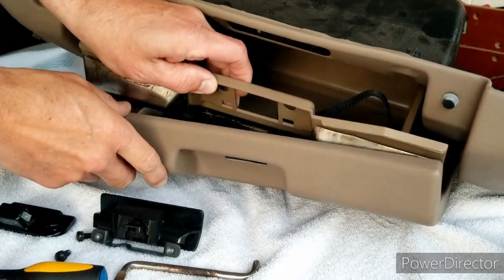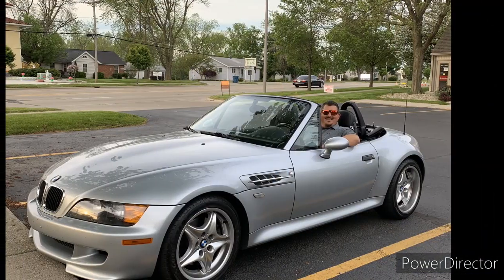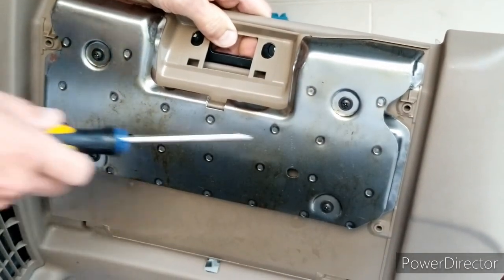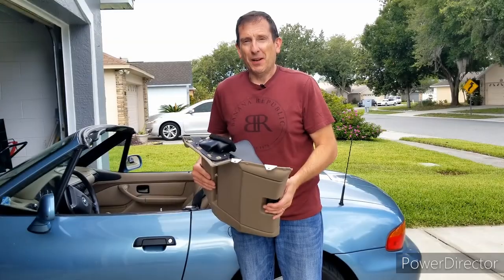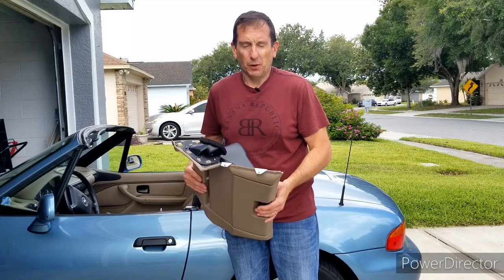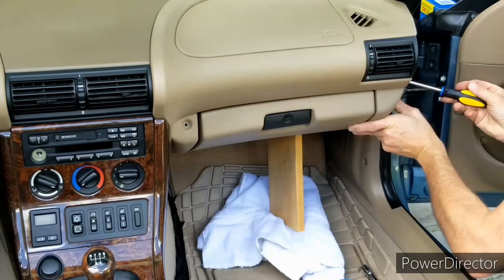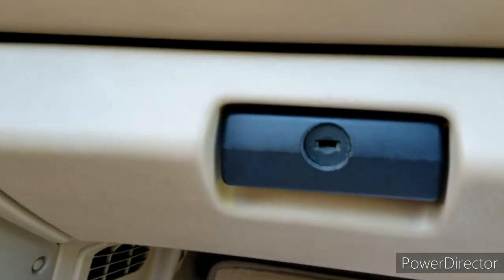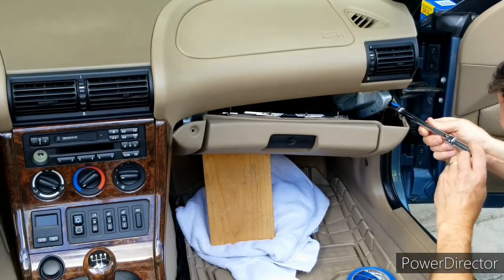HOW TO FIX a Sagging Glove Box Part 2 (BMW Z3)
We finish the repair on maybe the most common problem on the interior of the BMW Z3, the sagging glove box.  Please watch until the end for some important lessons learned that will save you some time and hassle.

 Last week, I used a reinforcing bracket you can find here:

UPDATE:  The bracket I used disappeared off the internet.  This one is similar price, 4.5 out of 5 stars on Amazon, has similar comments to the one I bought:

JB Weld Plastic Weld:

Here are two sources for the beige screw caps (they are crazy expensive!):

Here's a better way to remove the screw caps (you will still damage them, but not the dash):

Please send me pics and descriptions of your cars for Zed of the Week!  Send a high quality jpeg (landscape/16:9 format) and a brief description (year, engine, transmission, work done, etc.) as well as where you're from (and your name!) to: